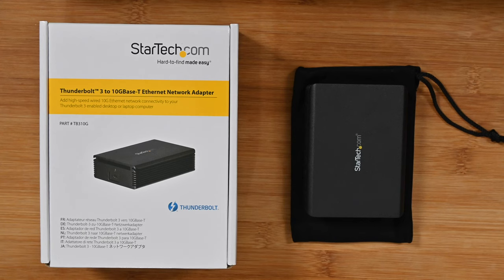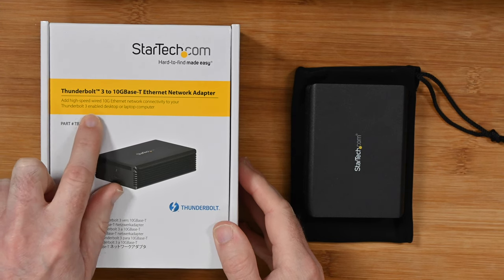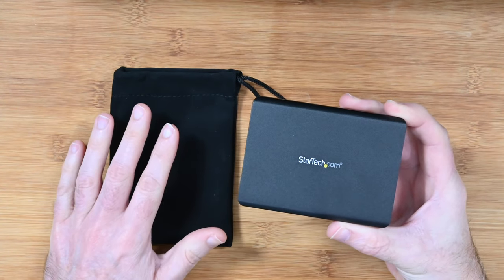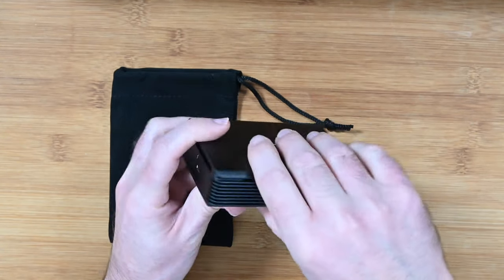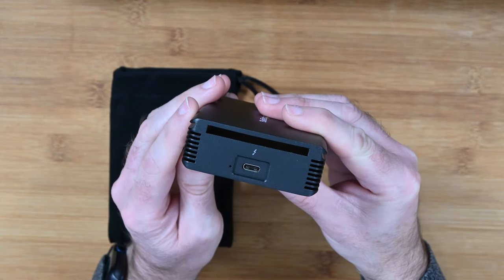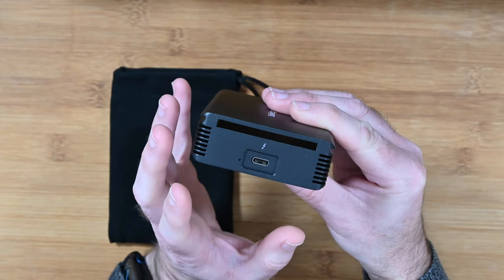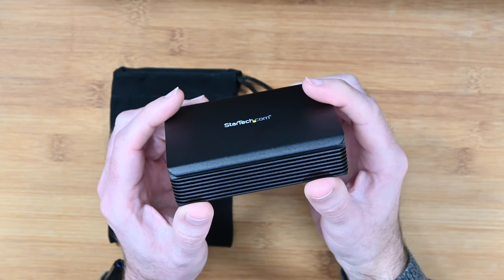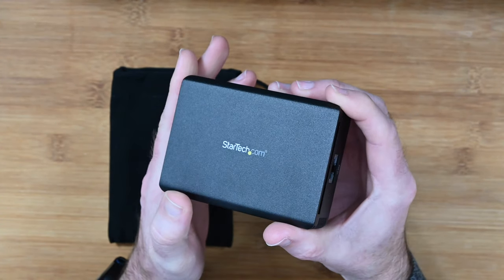Startech Thunderbolt 3 to 10GBase-T Ethernet Network Adapter Review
This Thunderbolt™ 3 to 10Gb Ethernet adapter connects Thunderbolt 3 enabled devices to a wired Ethernet network, with support for 10Gb/s, 5Gb/s, 2.5Gb/s, 1Gb/s and 100Mb/s Base-T speeds. Increase your data transfer speeds by harnessing the performance of Thunderbolt 3. This Ethernet adapter adds a single RJ45 Ethernet port with 10 Gigabit support to help easily access very large files over the network at increased 10Gbps speeds.